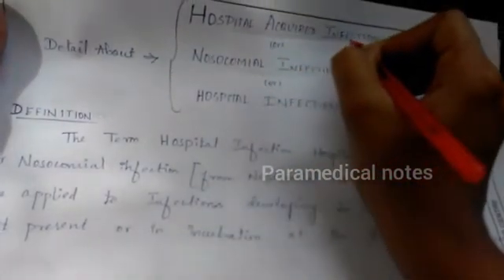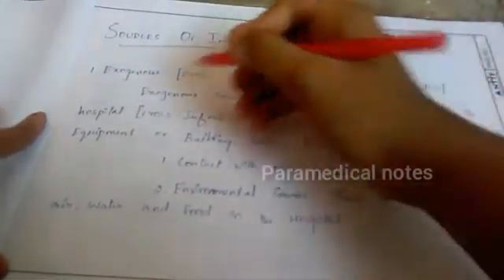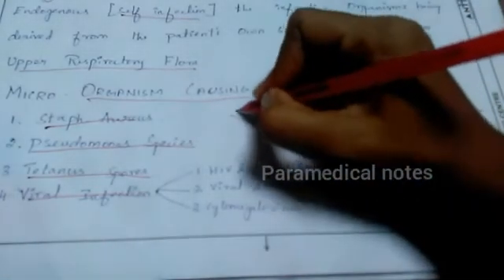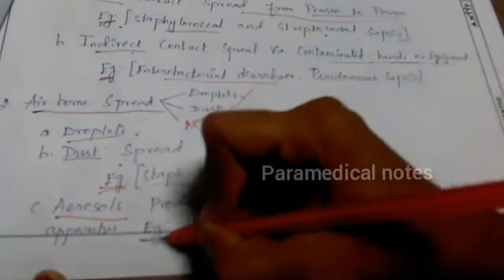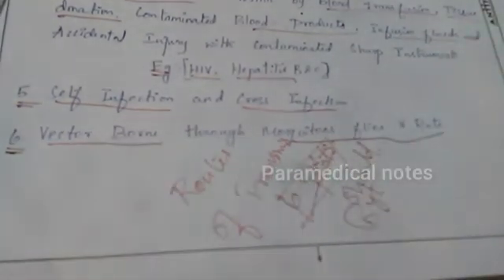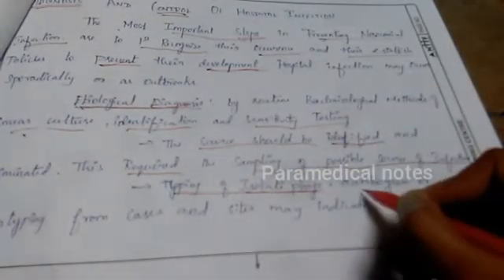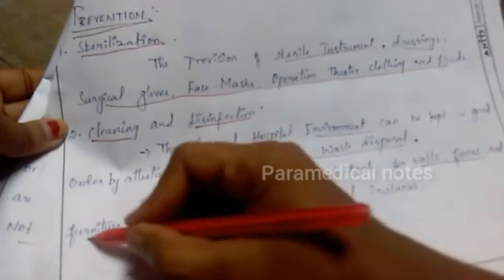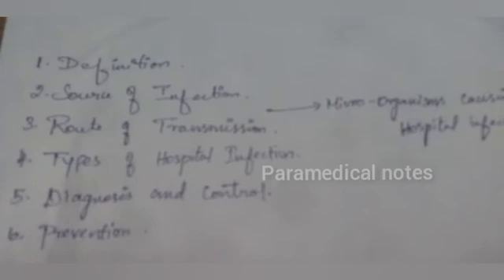what is hospital acquired infection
In this video I made about how write Nosocomial infection question answer in exam. so its very easy question so don't skip this question in exam. and don't forget to write important point what I said in this video. and we can write by ownself if we understood about hospital infection. And if its useful for u guys please share and click on thumb and click on subscribe .and thankyou so much for watching my video☺☺